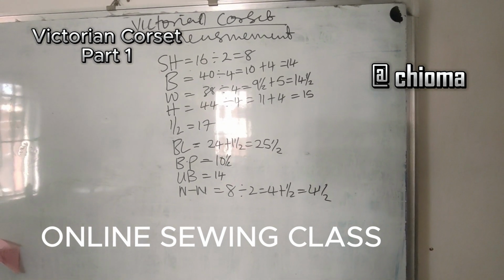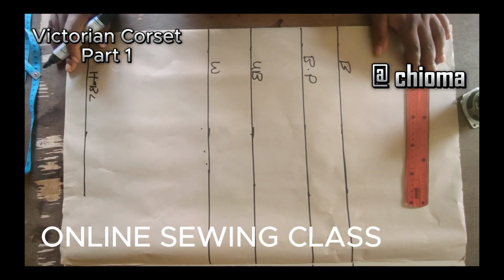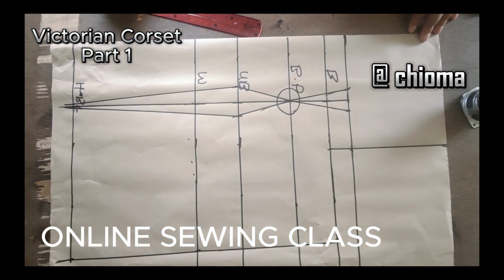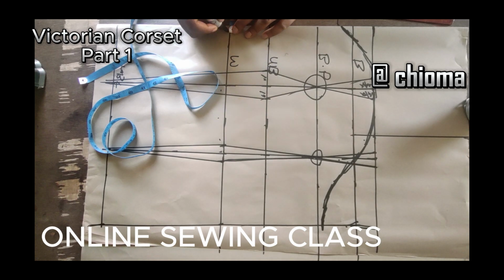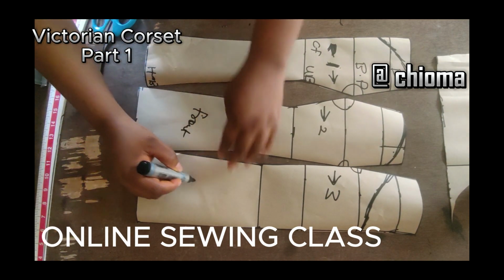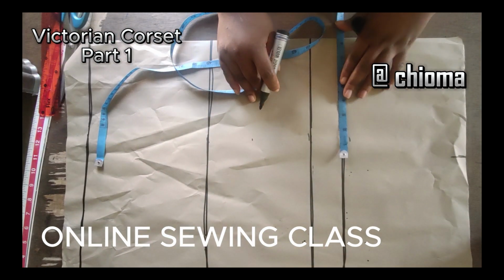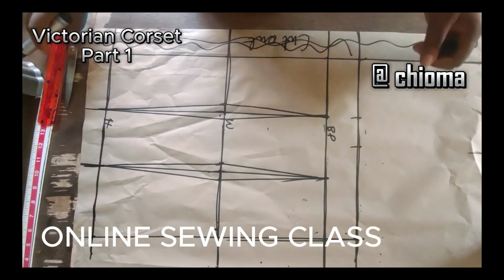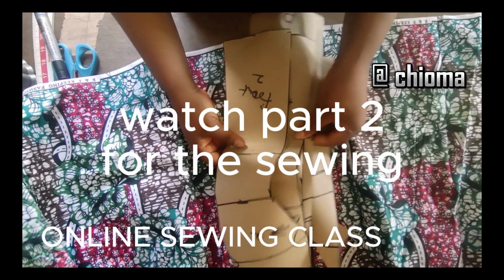HOW TO CUT AND SEW VICTORIAN CORSET PART1 / CORSET PATTERN | Cutting | stitching Part1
detailed way of cut and sew  Victorian corset.